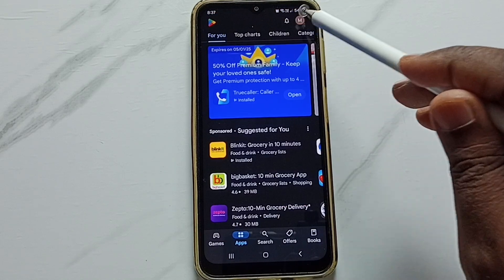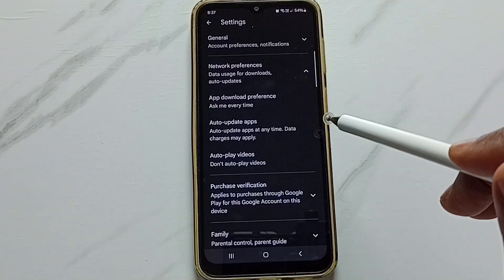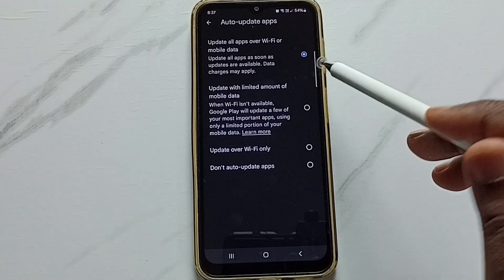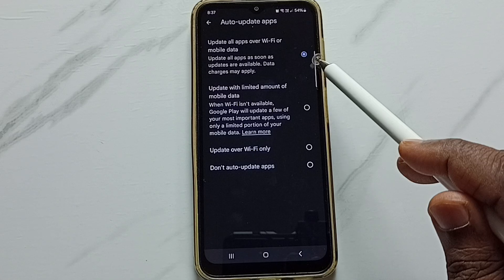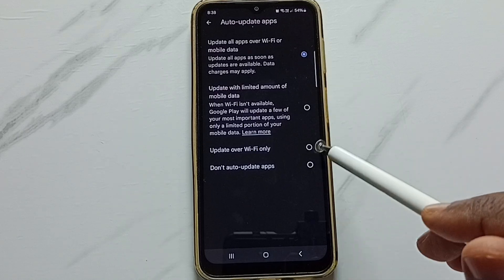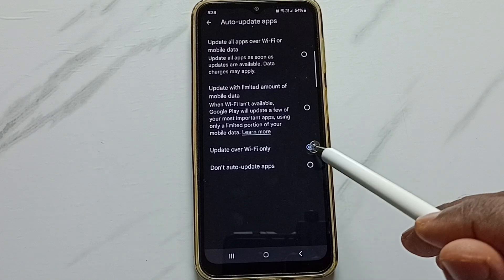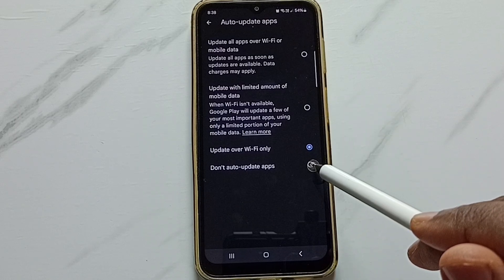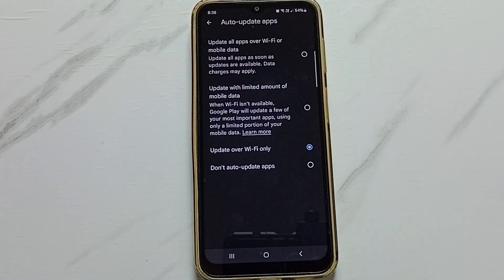Samsung Galaxy A16 5G | How to Set Auto Update Apps Only Over WiFi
In this tutorial, we’ll show you how to set auto-update apps only over WiFi on your Samsung Galaxy A16 5G. By enabling this feature, you can prevent apps from using your mobile data for updates. This is a great way to save on your data plan and ensure that app updates are downloaded when you're connected to a WiFi network. Follow these easy steps to customize your app update settings on the Galaxy A16 5G.